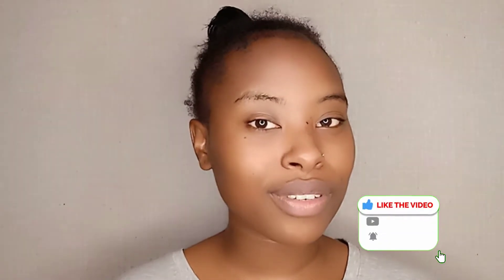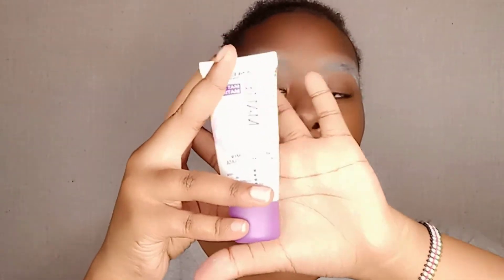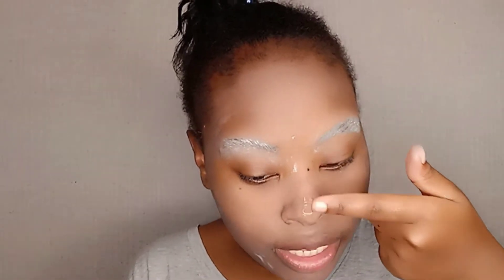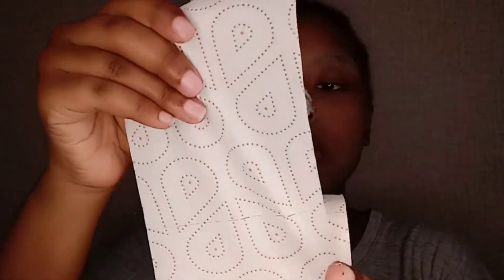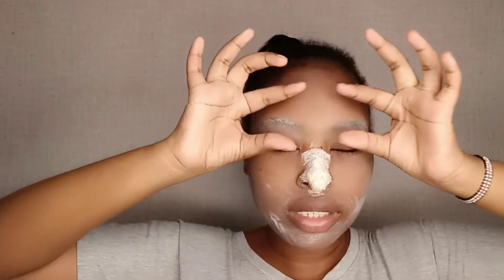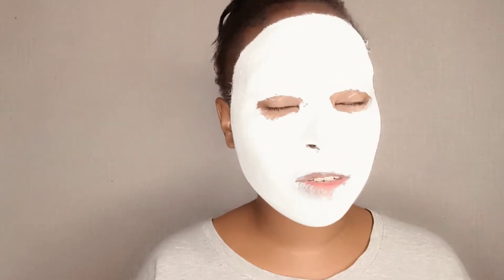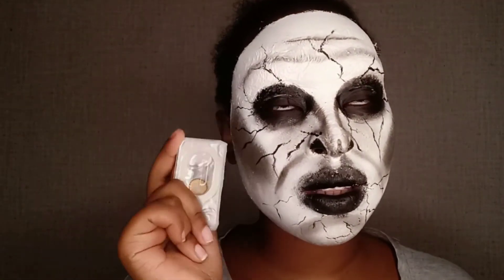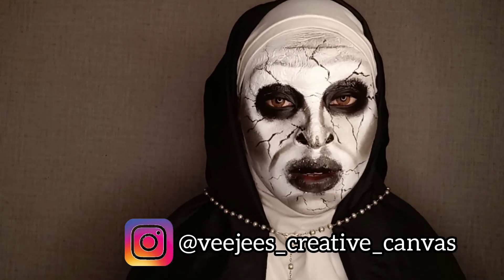Valak (The Nun) easy makeup tutorial (very detailed)